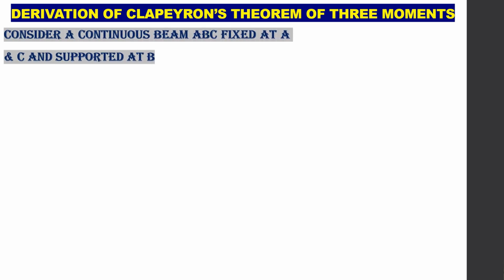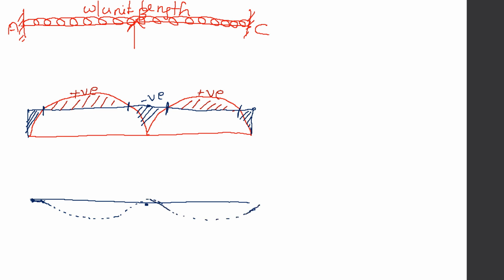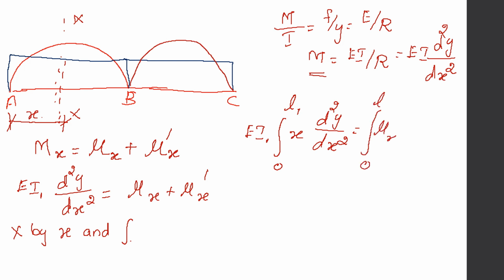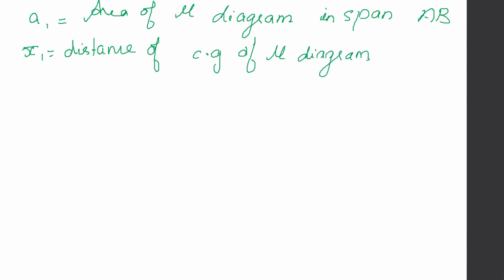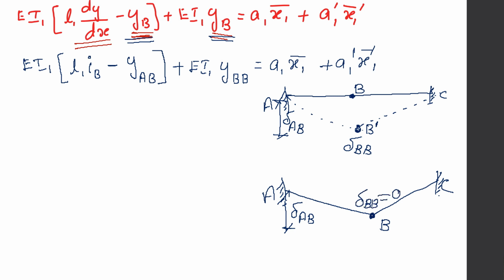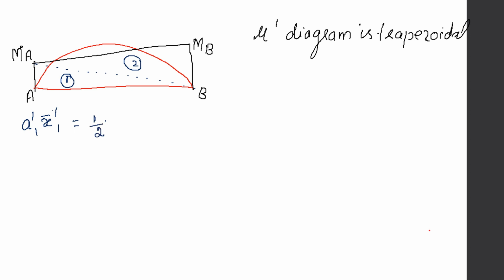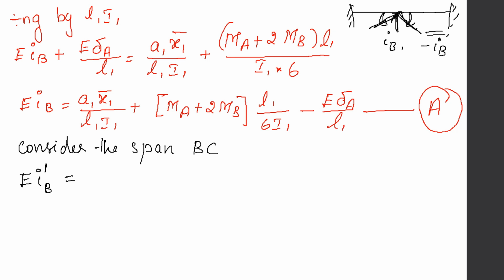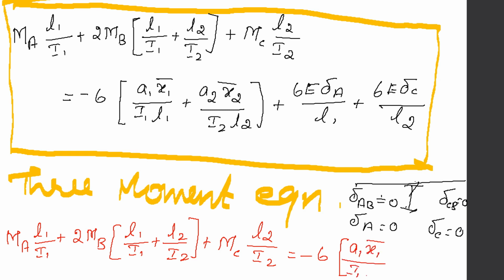DERIVATION OF CLAPEYRON'S THEOREM OF THREE MOMENTS || THREE MOMENT EQUATION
DERIVATION OF CLAPEYRON'S THEOREM OF THREE MOMENTS || THREE MOMENT EQUATION || EQUATION OF THREE MOMENTS